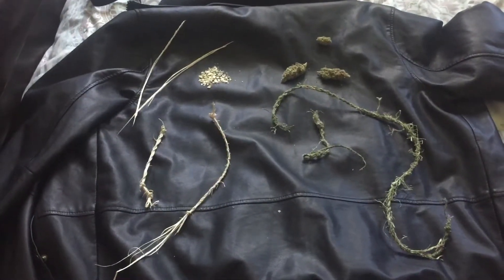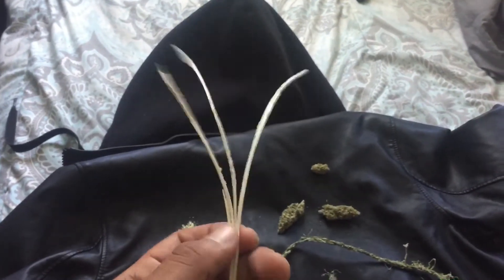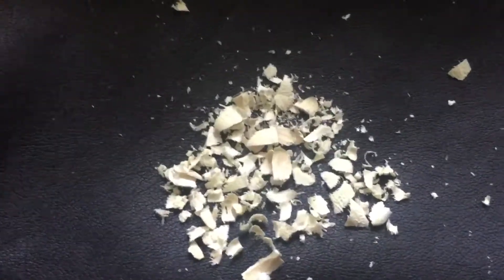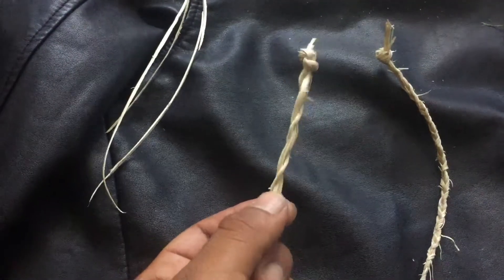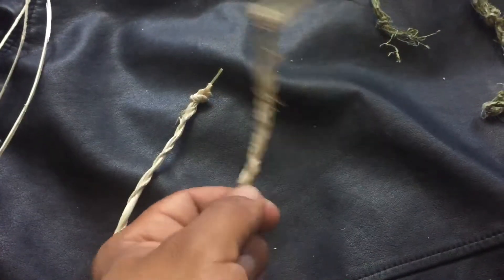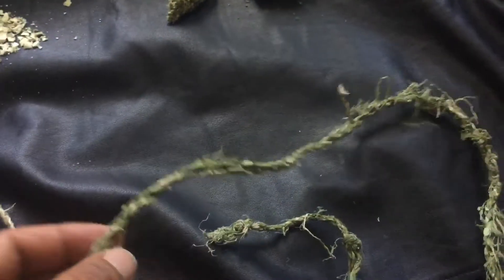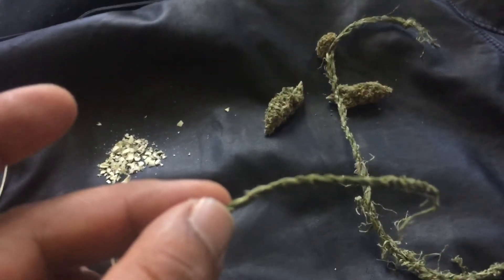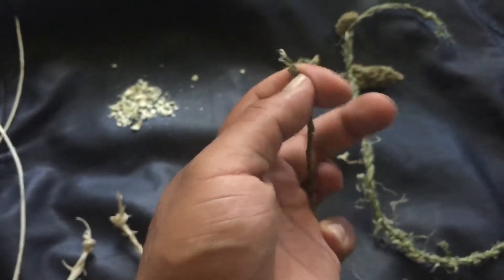Hemp is amazing [rope]#3